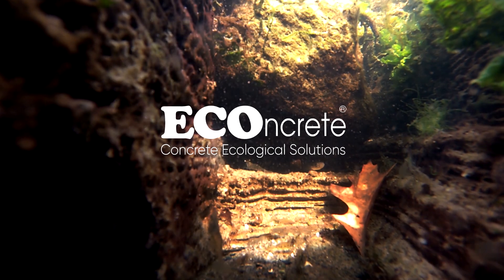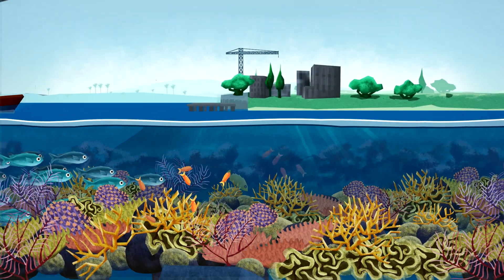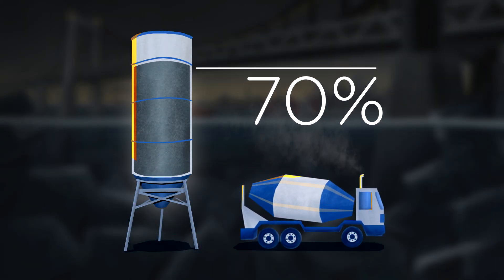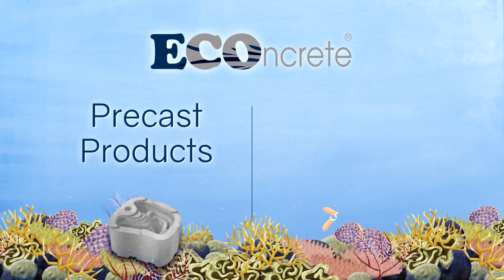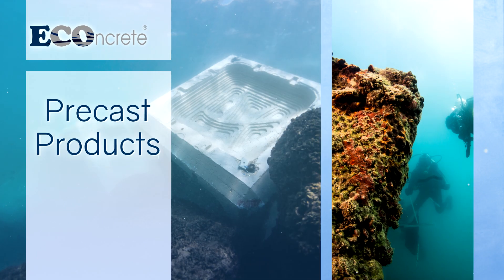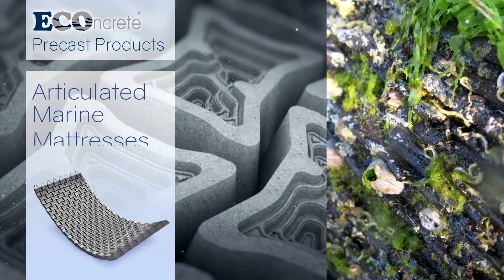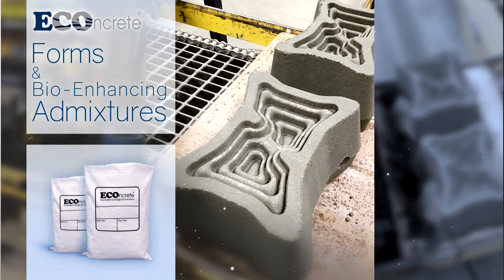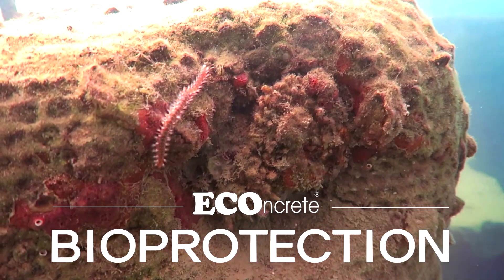ECOncrete Inc.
Our mission is to provide clients with fully constructive concrete products, designs, and practical solutions that reduce the infrastructure’s ecological footprint while enhancing their structural performance.

We work hand in hand with developers, authorities, contractors, landscape architects, engineers and ecologists interested in working through the structural demands and ecological challenges of their projects.